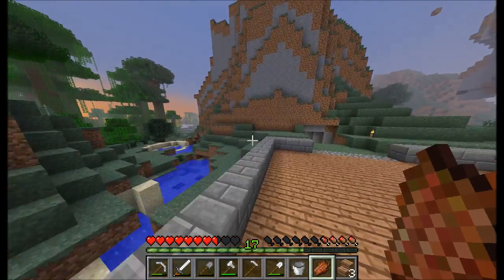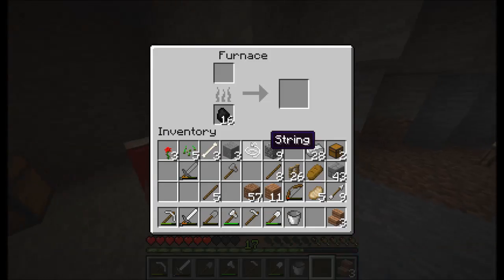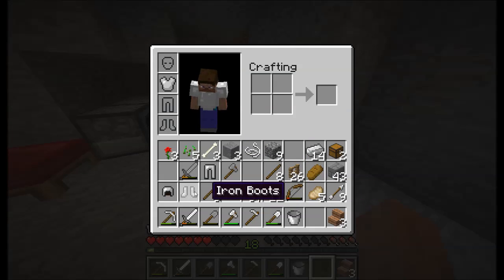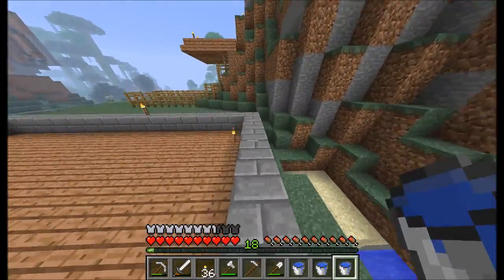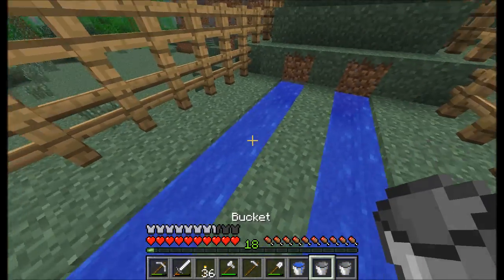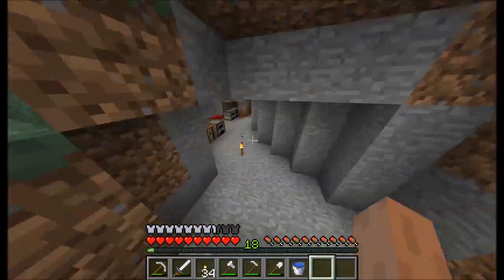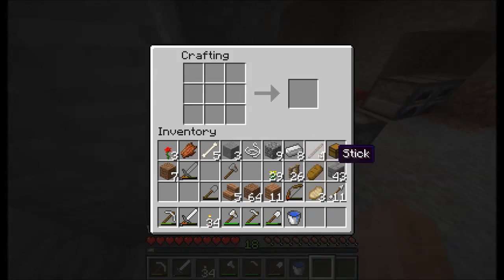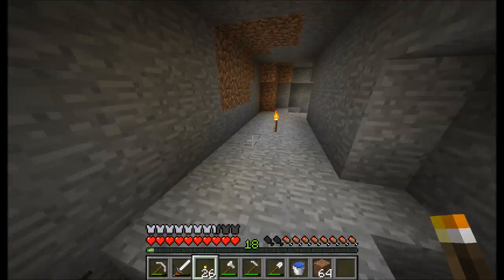MineCraft Lets Play Ep 3- Recording Fail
RoliverhdGaming here peace out.

Steam: RoliverHdGaming

Skype:Ryano_a1

Psn:Ryano_a1